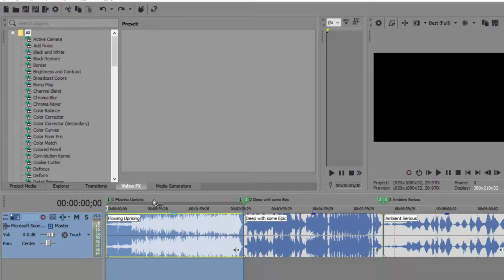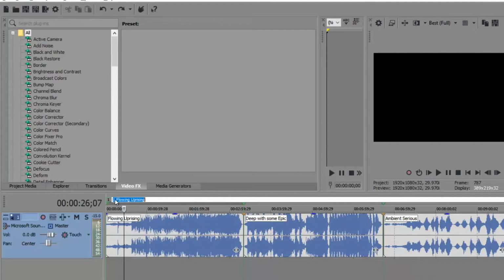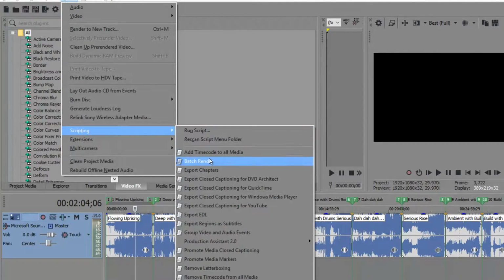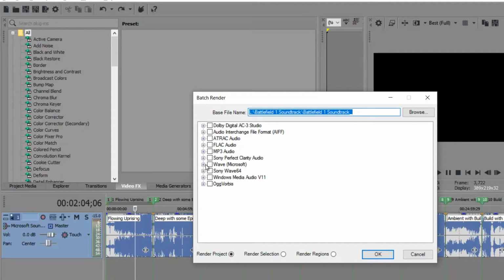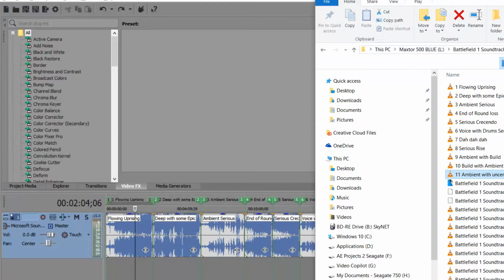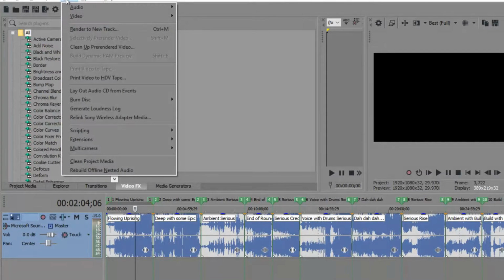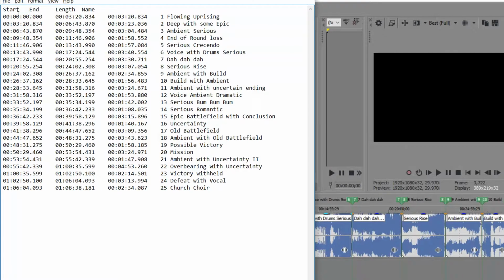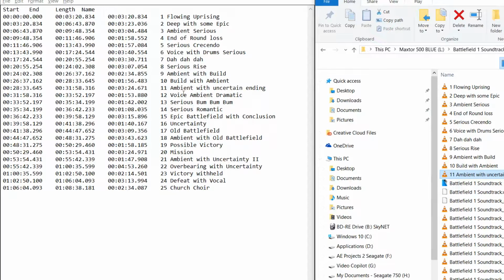Vegas Batch Rendering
Vegas Pro 14 batch rendering and renaming of files, the easy way.  Great workflow and hope this helps you when doing multiple region renders.